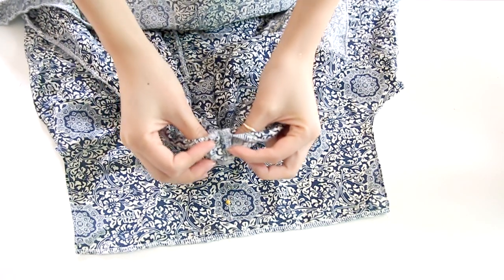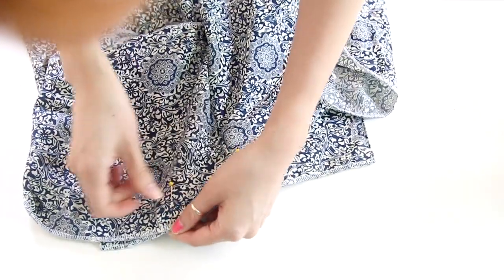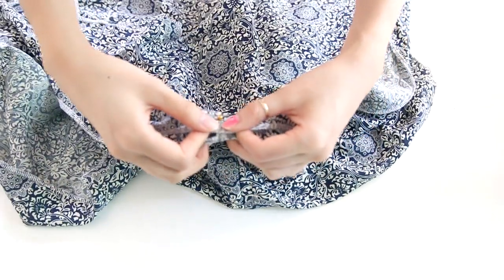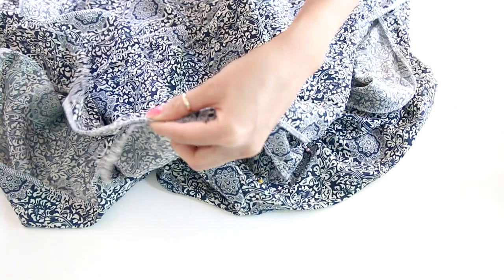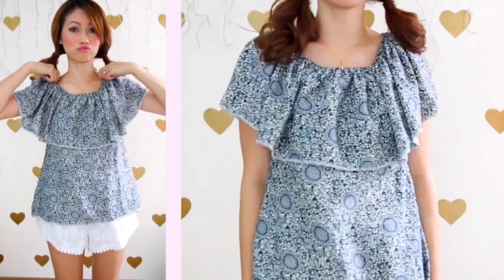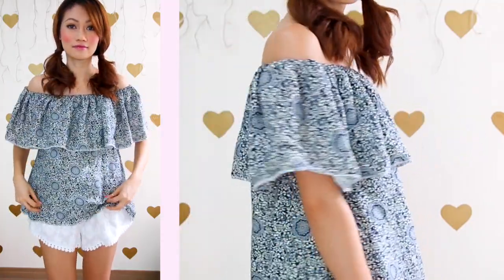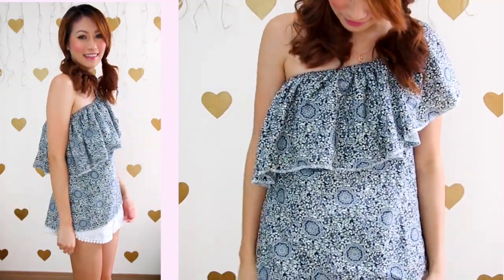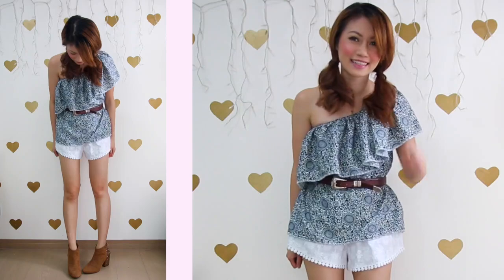DIY: Summer Flouncy Bohemian Top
Hey Sloabies!
Here is a simple DIY top inspired by a really expensive one I saw at Zara! I honestly love Zara quality of clothing, but because the top was white it was very hard for me to wear it without worrying if I am flashing the world in this humid weather.  It's such a fun, easy, girly top that takes only a few steps.  You'll love making it!! I promise you!

I film with Canon EOS 70D

K.L Cao
Central, Hong Kong S.A.R

K.L Cao
3418 Hwy. 6 South

V L O G C H A N N E L